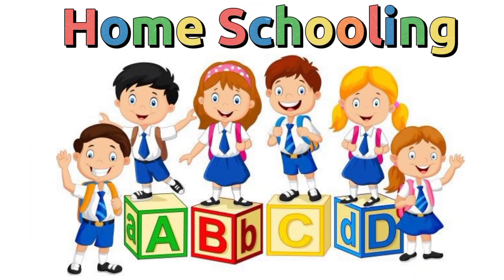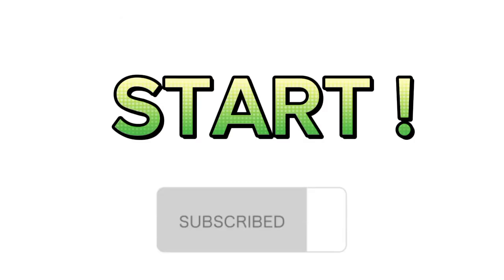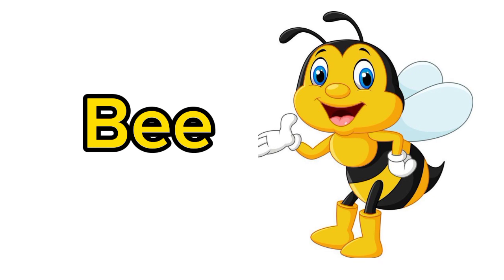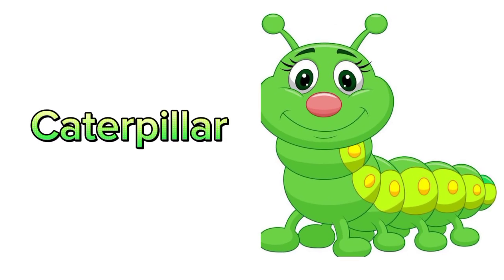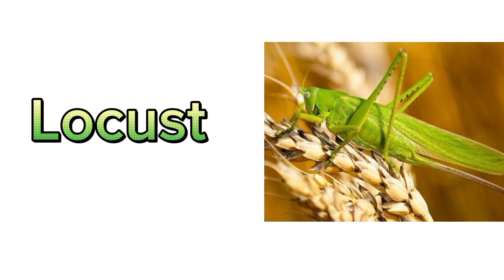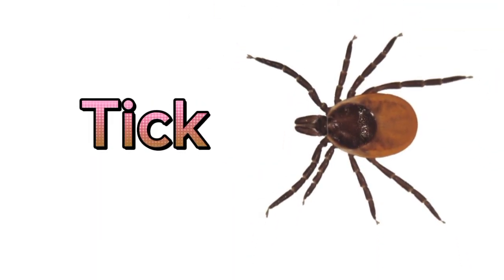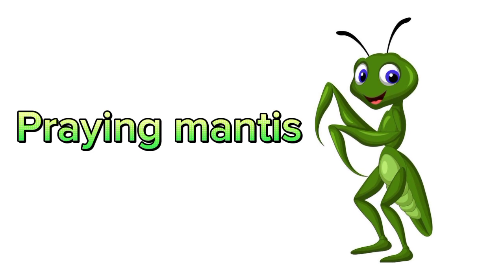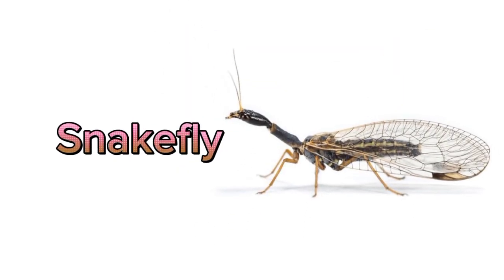Insects | Insects name | Insects for kids | insects fight | insects yt | Insects video | vocabulary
This educational video is made to help kids in learning. I produce simple yet fun loving videos so that kids can learn and fun at the same time.

kid2teentv
kid2teentv top 20 beautiful birds
15 Types of Insects for Children
Kid2teentv names of insects
insects images with names chart
insects names a z
insects for kids
types of insects for kids
educational videos
youtube videos
kids youtube videos
kids youtube channel
insects
list of insects
insects names with pictures
Types of insects
insects images
insect lower classifications
insects names
insects list
bbc documentary
bbc
bbcearth
bbc earth
natural history
david attenborough
full hd
free high-quality documentaries
praying mantis
insets
best of insects
ants
beetles
Insects
insects name
insects name in hindi
insects name in hindi with pictures
insects name with spelling
insects names
insects name images
कीड़े के नाम
Name all insects
The Name of insects
insects namesNames of Insects
Types of Insects
kid2teentv
15 Types of Insects for Children
insects for kids
educational videos
youtube videos
kids youtube videos
kids youtube channel
insects
list of insects
Types of insects
insects images
insect lower classifications
insects names
insect images
insects sounds
insect song
insects facts
insects list
insects easy
abc song
alphabet song
baby songs
bugs for kids
for kids
insect video for kids
kids videos
learn colors
learn insects names
learn tamil through telugu
name of insects
nursery rhymes
phonics
ABC KIDZ
easy learning
basic learning for kids
basic English for kids
insects
insects names
insects name in english
insects name with picture
educational video
kindergarten video
kids video
kids educational video
Kids Vocabulary
Words & Easy Sentences
for kids
for ESL learners
learning English
ESL English
English study
English for kids
English animation
English cartoon
English story
kids animation
English educational video
English education
kids education
vocabulary
kids word
vocabulary
kids vocab
English vocab
English words
preschool
toddlers
nursery
kindergarten
3 to 6 yrs
kids education
montessori
Kids Learning
learning
early learning series Educational
family
animated
CHILDREN
KINDERGARTEN
Words
Pre-school
Preschool cartoon
Animation
children
EARLYLEARNING
Best
kids
Childrens
nursery rhymes
for kids
Ve
nursery
early learning
homeschooling
home school
learn
school
education
educational
kindergarten
chuch
baby
preparation
success
insects for preschool
insects for kindergarten
insects for toddlers
insects for children
insects for kids learning
insect names for kids
insect names and sounds
insect sounds for nursery class
learn insects for kids
learn insects
learn insects and bugs
learn insects names
learn insects kindergarten
bugs for kids
bugs for toddlers
bugs and insects for kindergarten
kiddopedia
learn about insects
insects for kids video
insect name with picture
insects
bugs
bug
for nursery class
home based school
insects name in urdu
insects name hindi and English
insects name and picture
insects name 10
कीड़े मकोड़े के नाम
insect name
animals name
english vocabulary
vocabulary for kids
ant
bee
insects name
insects
insects names
insects with name
insects name images
name all insects
name for insects
name of insects in english
insects and bugs name
bugs Vocabulary
bugs name
100 insects
100 insects name
150 insects name
Bugs Vocabulary
Bug name
Bisu's world
English vocabulary
educational video
educational videos
cartoon
baby videos
cleo
cuquin
telerin family